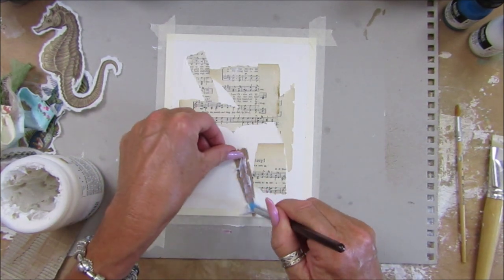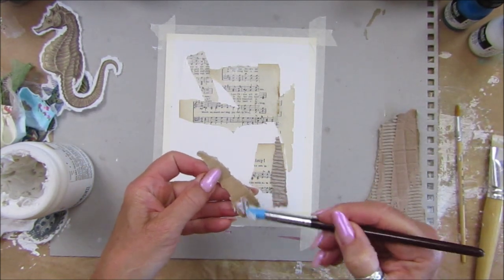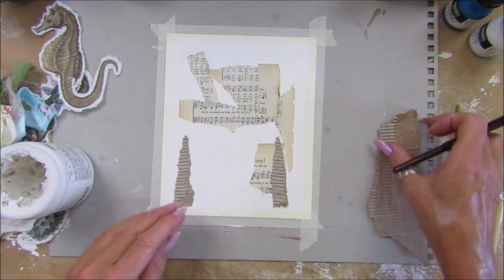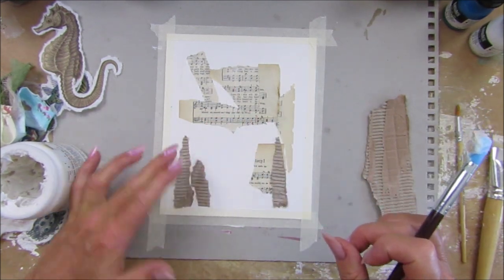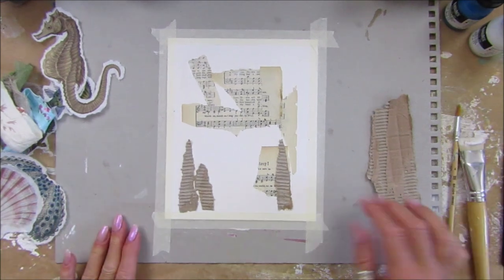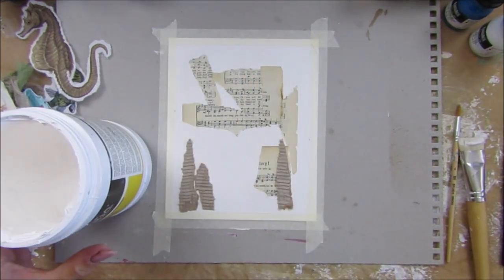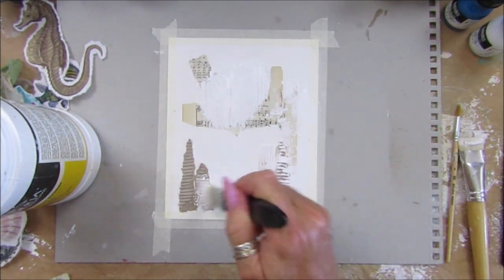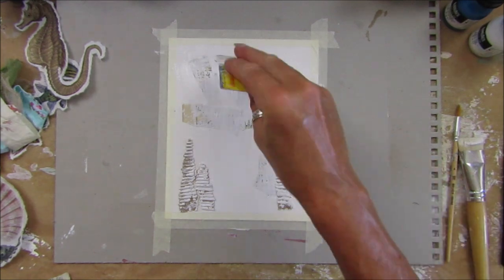Mixed Media Collage - Seahorse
This turned out very similar to my Dragonfly mixed media i made a few weeks ago. I am loving the Seahorse in this one.

A few things I use:
USA
Gesso
Liquitex Professional Matte Medium
Aquacolor Wax Crayons
 Soft Pastels
ARTEZA Professional Watercolour Pencils
Liquitex Professional Acrylic Ink
Acrylic Paint Brush Set
Water Brush Pen
Gold Leaf Sheets

UK
Gesso
Matte Medium
Water Soluble Wax crayons Set,
Soft chalk pastels
Paint Brushes
Watercolour Brush Pens
Gold Leaf Sheets

US - Amazon.com
UK - Amazon.co.uk